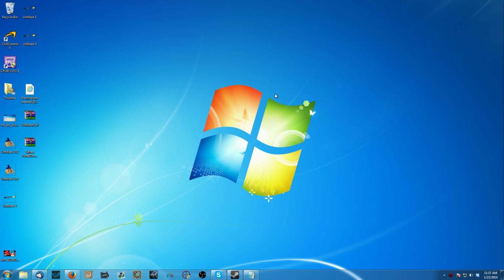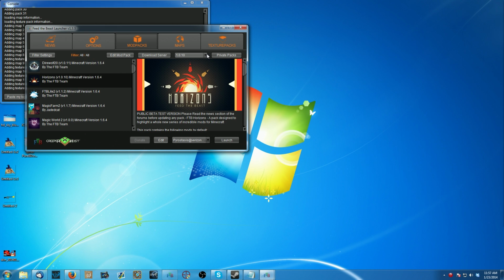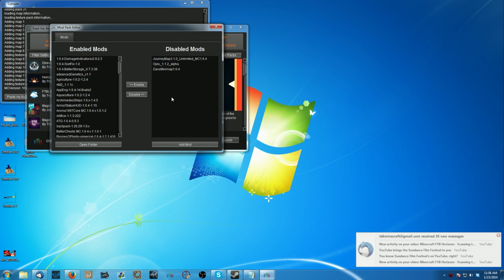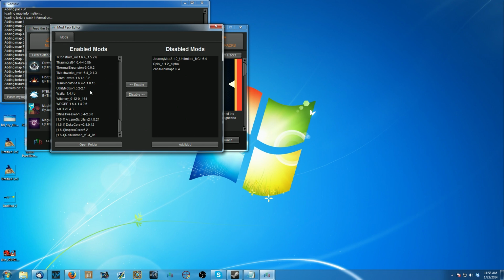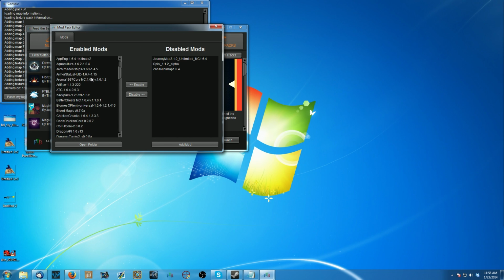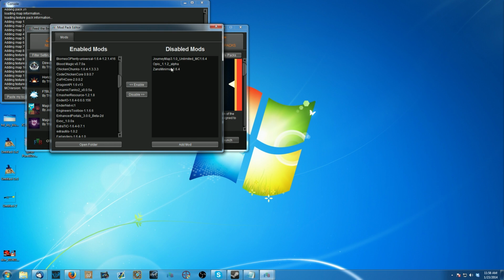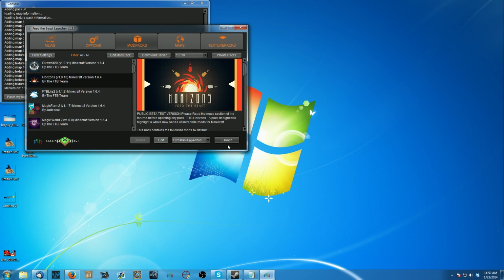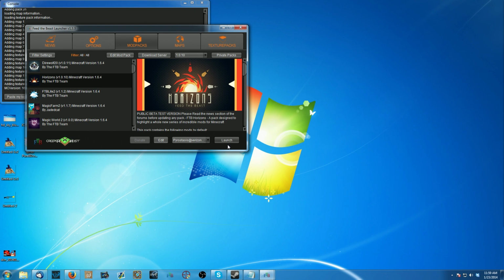FTB Horizons Sub Server Update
This video shows you how to setup your FTB client so you can connect to the sub server!